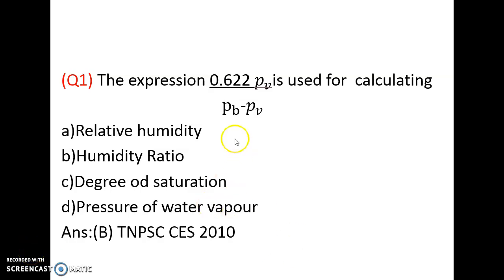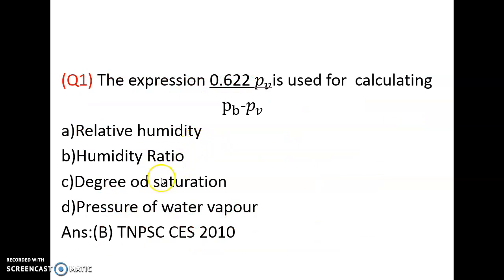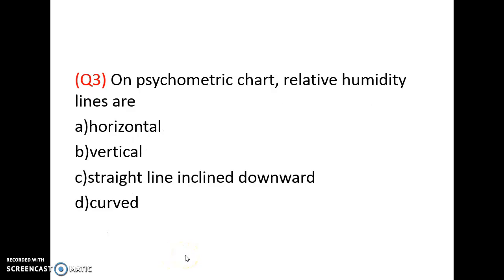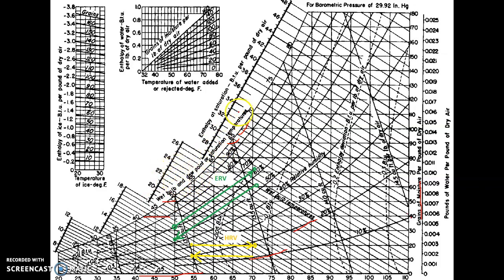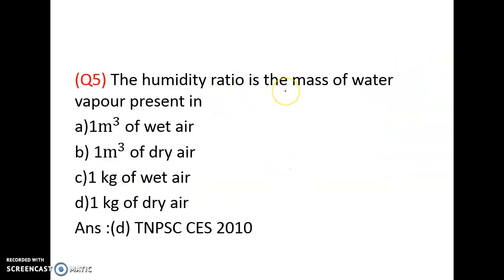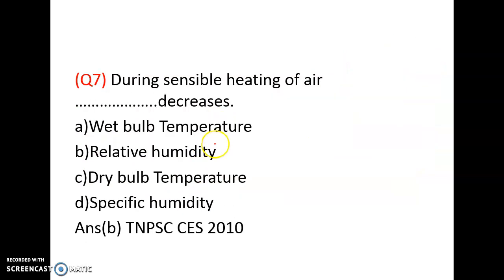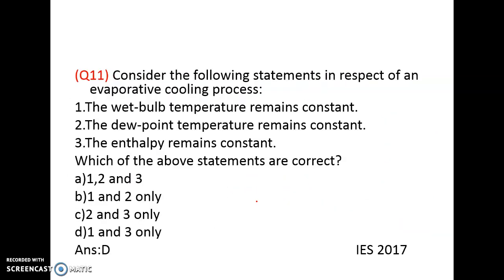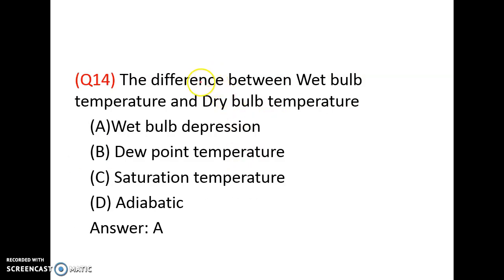MCQs on Psychrometrics